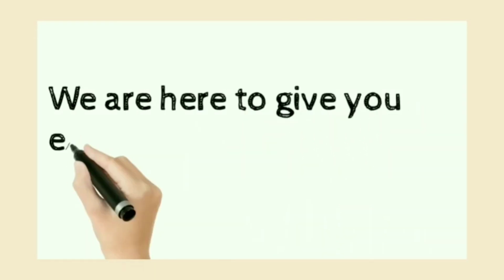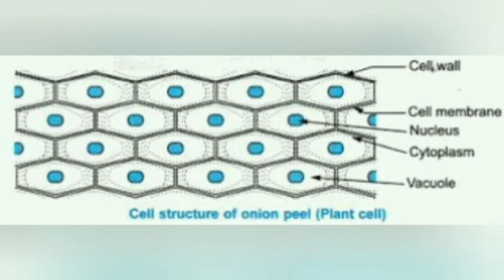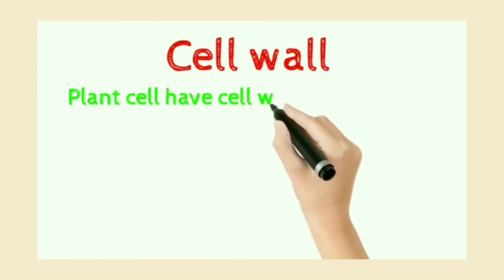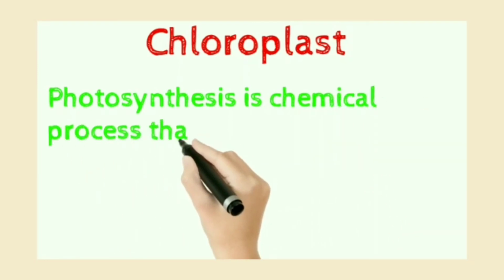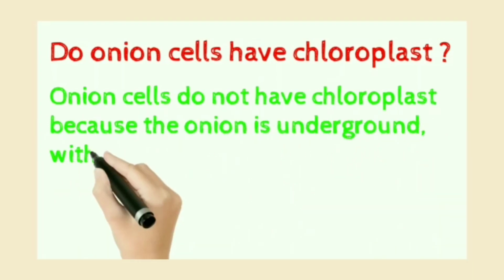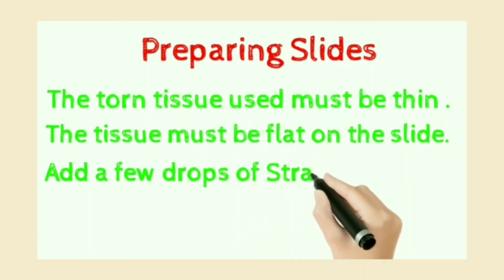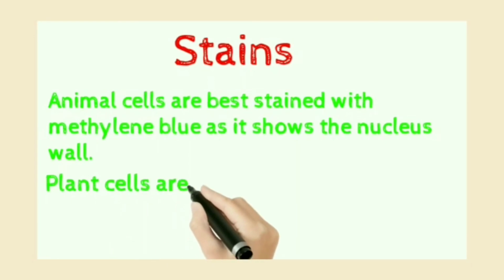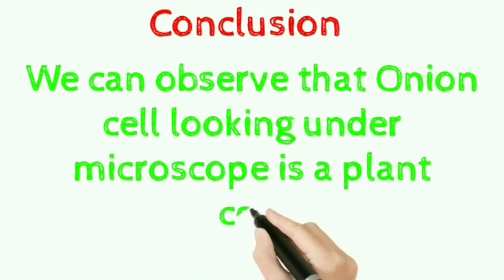Onion cell ! Science project onion cell ! Please do subscribe my channel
Dear friends,
Please watch these videoes given below its also in Animation

1000Likes
10000Subscibes